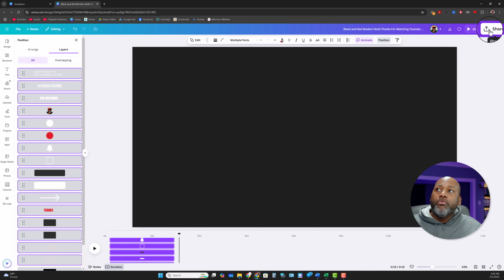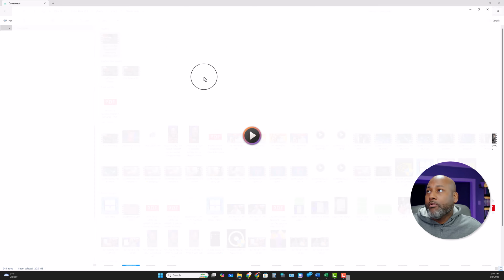How to Create an End Screen for YouTube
👉🏽Maximize your YouTube views and your personal potential! This video combines an easy-to-follow Canva tutorial for creating stunning end screens with 6 actionable self-development lessons. Learn how to design like a pro and develop a mindset for success! CanvaTutorial SelfDevelopment YouTubeTips YouTubeGrowth💪🏽💯

🛍️"The YouTube Formula" by Derral Eves

🛍️"YouTube Secrets" by Sean Cannell & Benji Travis

🛍️"Create Something Awesome" by Roberto Blake

SELF-DEVELOPMENT Is FUN!!! & If It's BORING... It's Cause You're BORING. 🫤🤣

📢Join us Wednesdays @ 11pm EST for Late Night LIVE Episodes 📺

Thank you for all your feedback and support!!! 🙏🏽

📚 Books featured in this video:

"YouTube Secrets (Updated Second Edition)" by Sean Cannell & Benji Travis

🧠Remember that the school system does not have a monopoly on education. And being educated and informed is your own responsibility.

I appreciate you for watching, take care, God bless.

LEARN, GROW, EARN.

BuyMeACoffee.com/OriginalGreatness

📖Chapters
00:00 Intro
00:41 Template
01:36 Dimensions
03:27 Customize
04:30 Text
05:15 Animations
07:05 Layers
07:46 Duration
11:53 Timing
15:06 Export File
15:53 6 Self-Development Lessons
19:41 End Screen